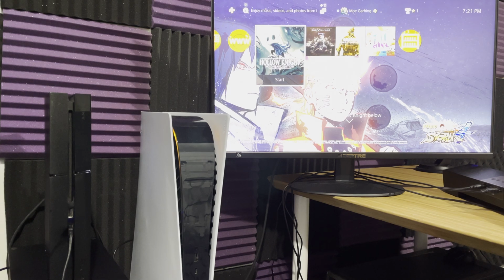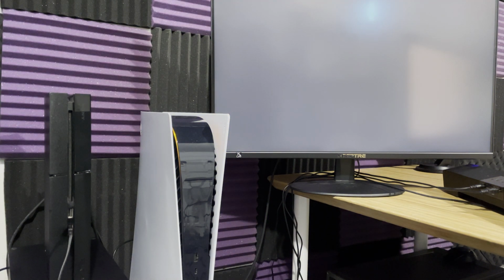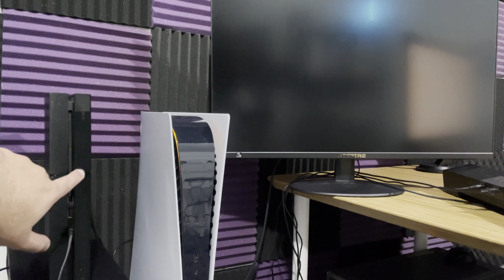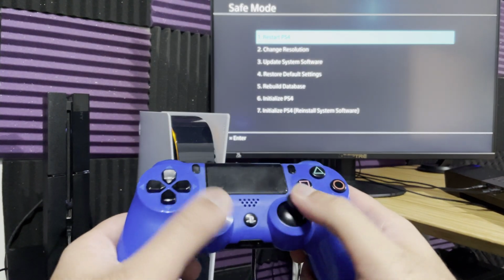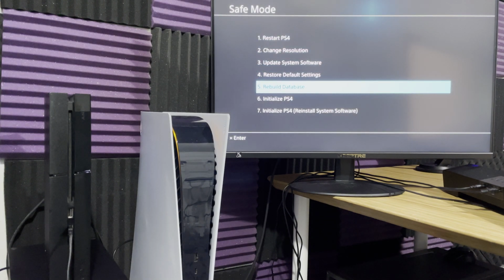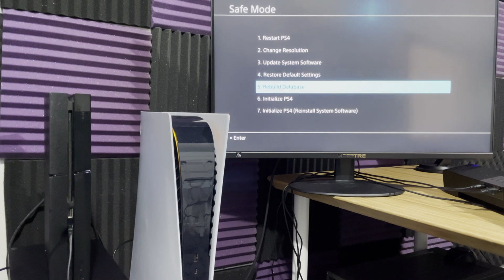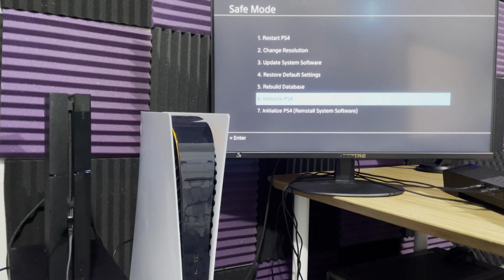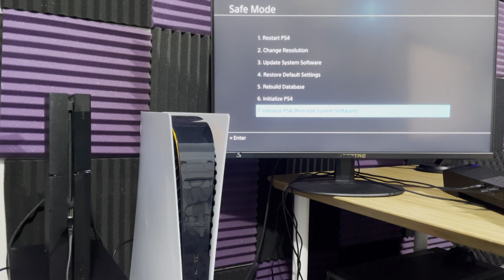How To Fix PS4 Error CE-34669-8 (The Data is Corrupted) - Easy Fix!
In this video, I talk about How To Fix PS4 Error CE-34669-8 (The Data is Corrupted) - Easy Fix!